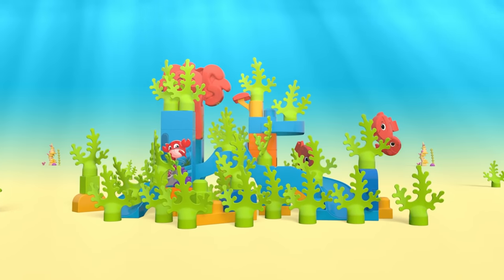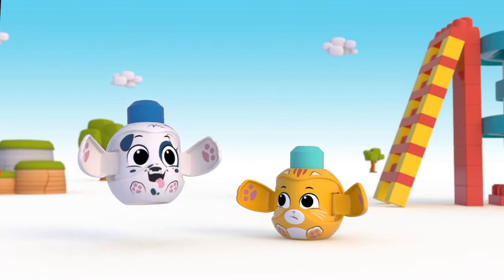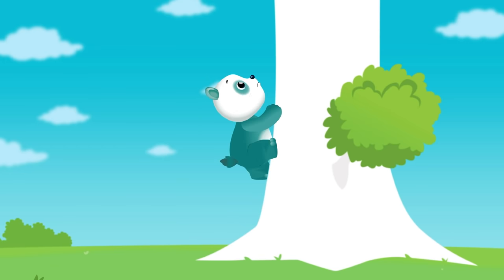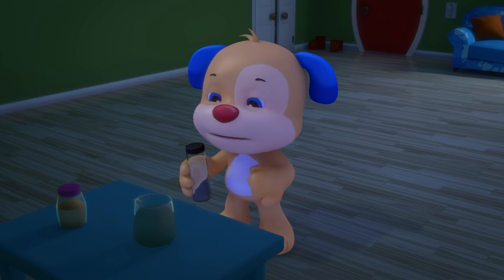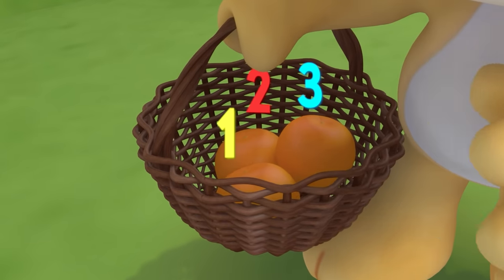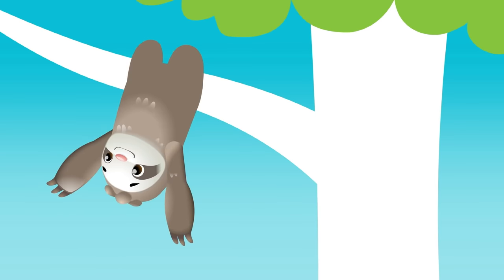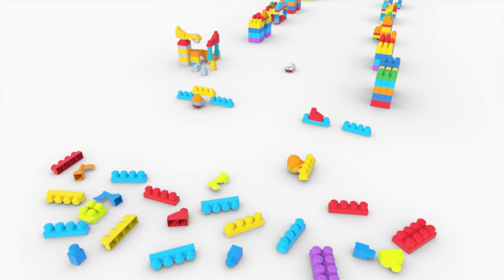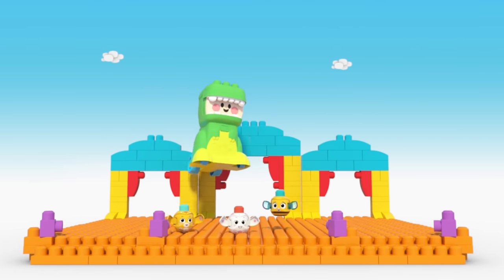EW SEAWEED! | Laugh & Learn™ + Linkimals + Mega Bloks™ + 1 hour of Kids Cartoon Songs | Fisher-Price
Ew Seaweed! 0:00
Washing Your Hands 2:18
Get Moving 4:17
Can Chickens Fly? 6:25
At the Beach 8:25
Weather Song 10:33
Cat on Stilts 12:36
Pizza Song 14:34
Exploring the Forest Song 16:41
We Are Brave 18:37
Puppy Goes For A Walk 20:19
Tree Climbing - Be Brave Song 22:21
Vehicle Colours Song 24:26
Blowing Bubbles Song 26:14
Day And Night Song 28:14
Scrubbing Clean Bath Song 30:08
Feelings Song (Happy and You Know It) 32:09
Chicken and Cow Race To The Top 34:16
Musical Train Jungle Trouble 36:16
Not Enough Bananas 38:28
Best Friends Sleepover 40:37
Up and Down Song 42:37
Slow Down, Croc! 44:42
Fruit Basket 46:39
Hide and Seek Shapes Song 48:38
Underwater Accident 50:47
Cupcake Shapes 52:52
Flower Song 54:43
Hopscotch Counting 56:50
Opposites Song 58:51
Sleepy Pull-Along Puppy 1:00:56
Beach Letters 1:03:04
Painting Day 1:05:05
Racing Around the Track 1:07:10
Seasons Song 1:09:15
Slide Emergency! 1:11:25
Tea Party Manners 1:13:32
Strawberry Counting Song 1:15:32
Let's Dance Together! 1:17:39
Smoothie Colors Song 1:19:49
Meet the Linkimals™: Sloth 1:21:57
Sharing Is Fun 1:24:09